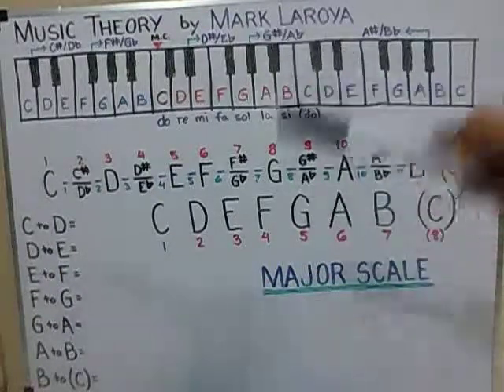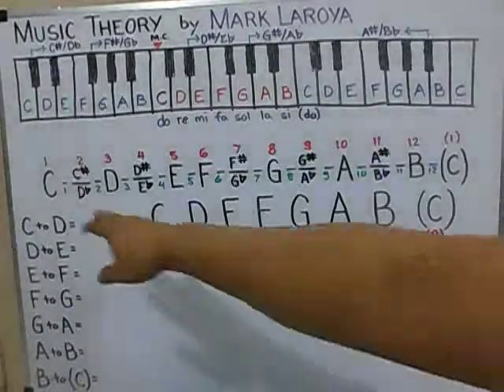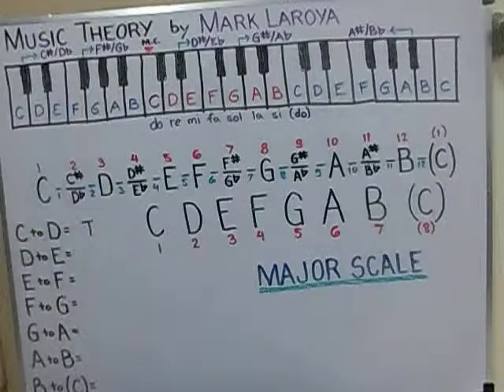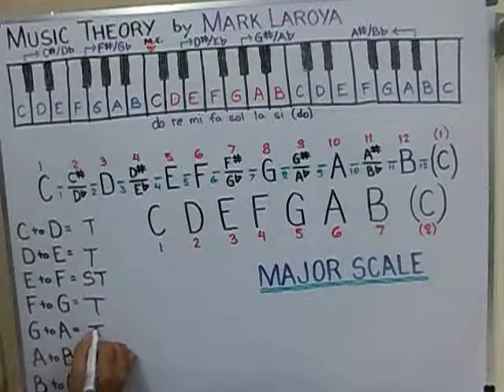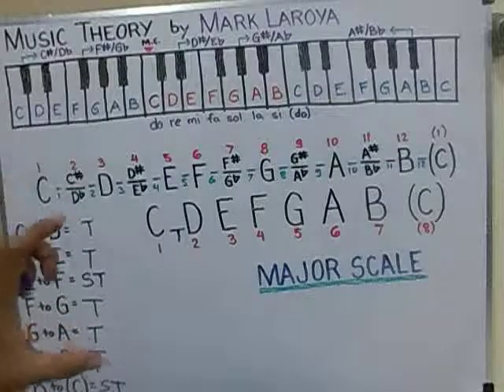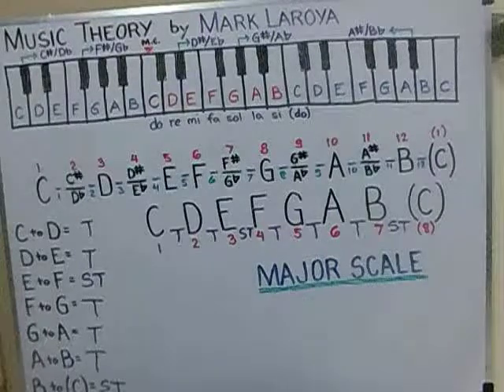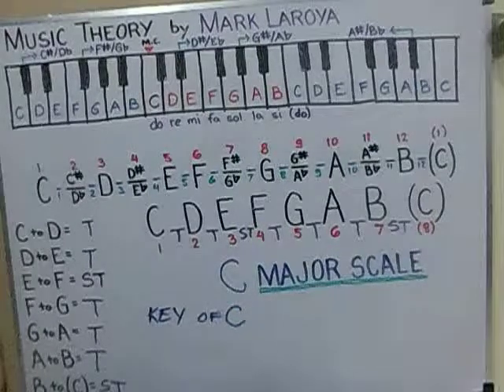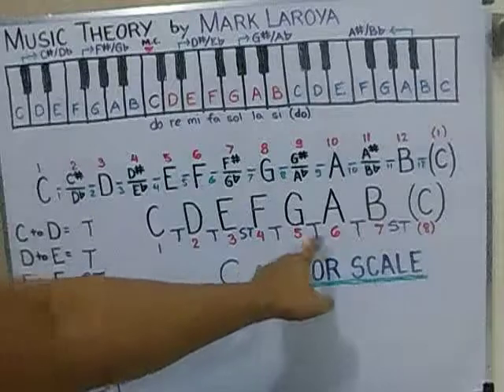Music Theory Part 4 by Mark Laroya